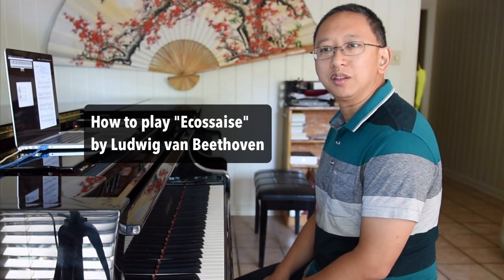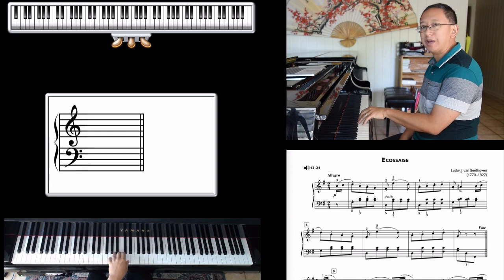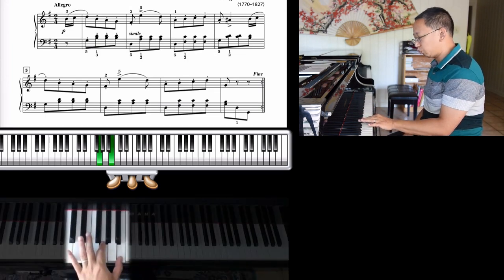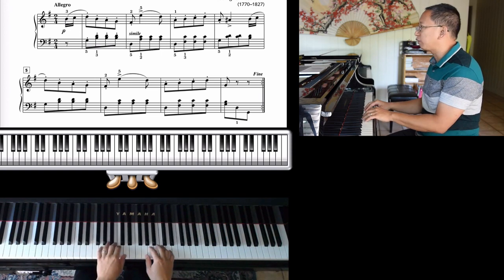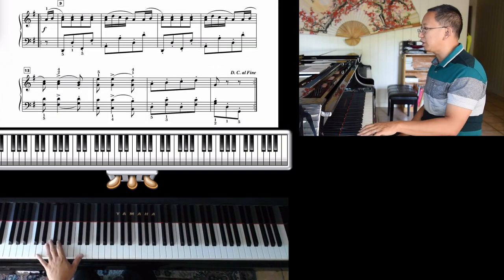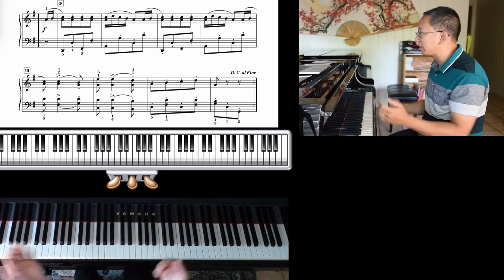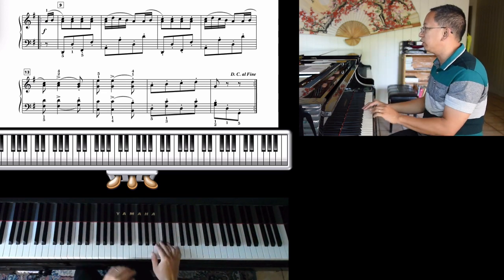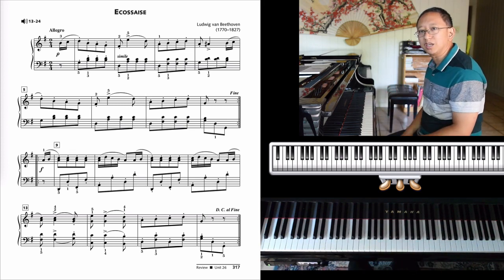How to play Ecossaise by Ludwig van Beethoven on piano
Dr. Mario Ajero teaches how to play Ecossaise by Ludwig van Beethoven on piano. This piece can be found in Alfred's Group Piano for Adults Book 1 by E.L. Lancaster & Kenon Renfrow. This lesson video is intended for students in Dr. Ajero's group piano classes at Stephen F. Austin State University, but other students and teachers are welcome to use it in their musical studies.

To learn more about studying music at Stephen F. Austin State University, visit our web